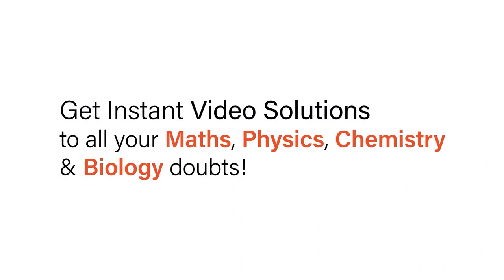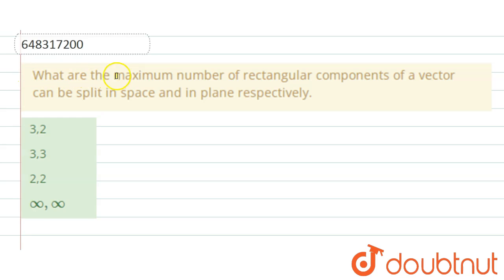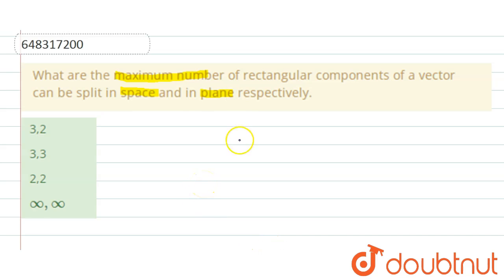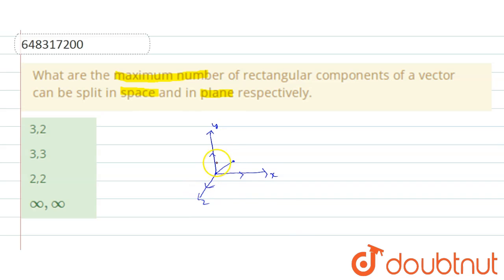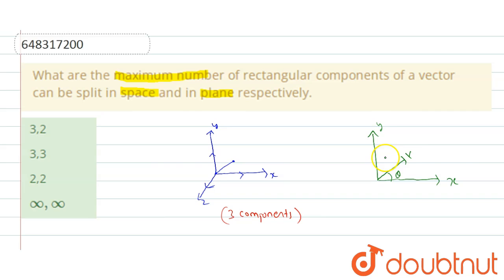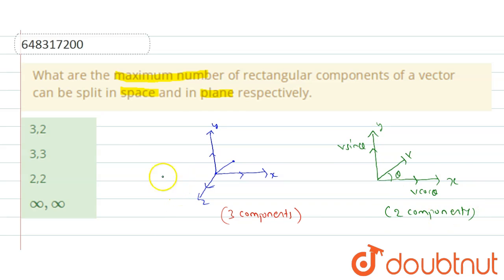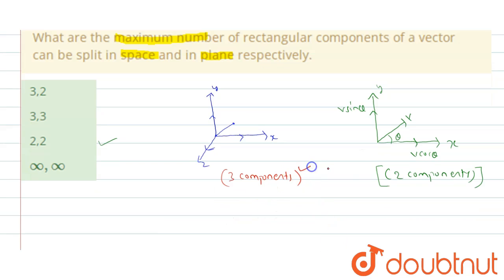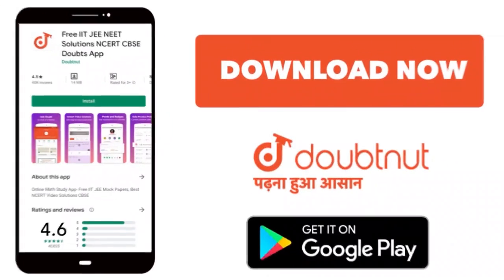What are the maximum number of rectangular components of a vector can be split in space and in p...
What are the maximum number of rectangular components of a vector can be split in space and in plane respectively.
Class: 12
Subject: PHYSICS
Chapter: MOTION IN A PLANE
Board:IIT JEE

👉 Have Any Query? Ask Us.